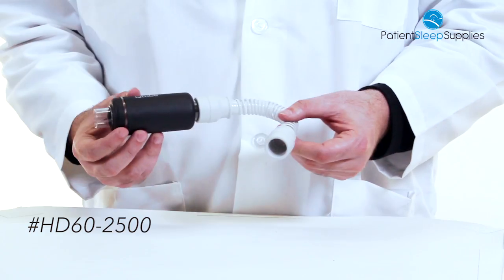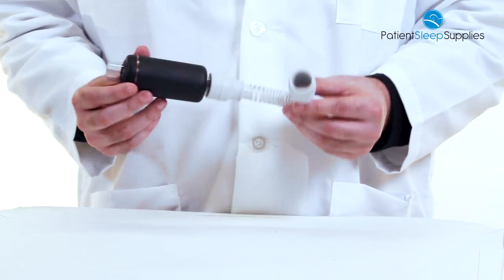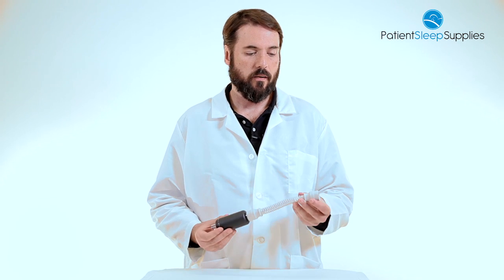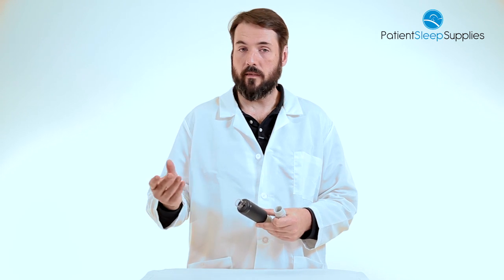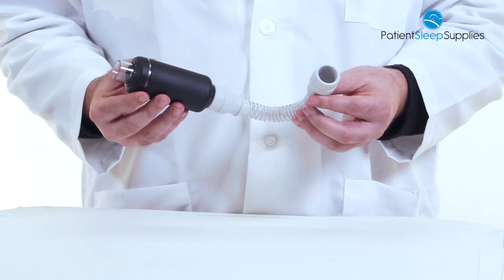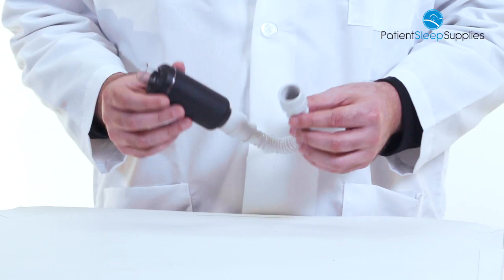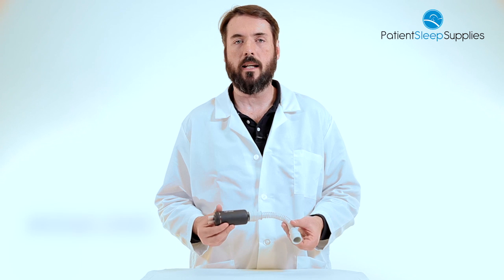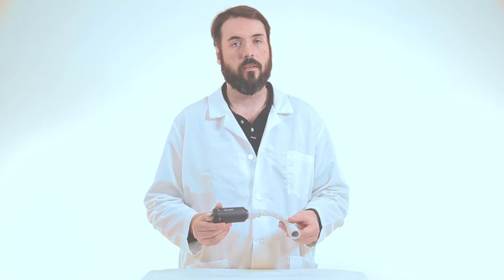QTUBE HD60-2500 Patient Sleep Supplies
The Qtube In-line CPAP Muffler reduces acoustic noise transmitted to the patient mask through the CPAP tube. The 8 inch flex hose (included) connects the Qtube directly to your CPAP machine and the standard tube to the mask.